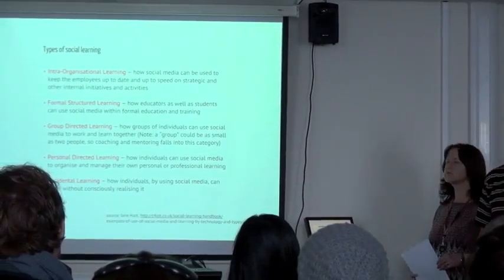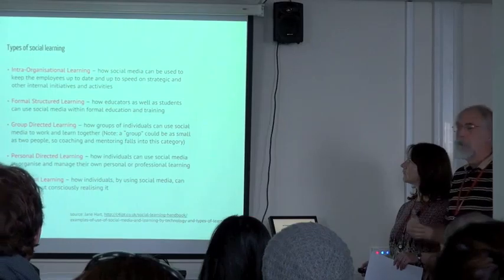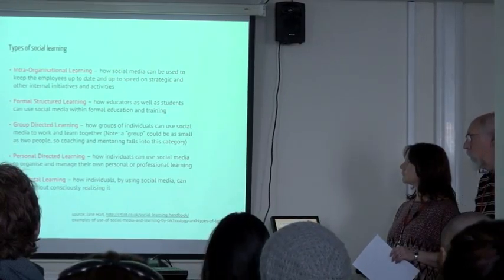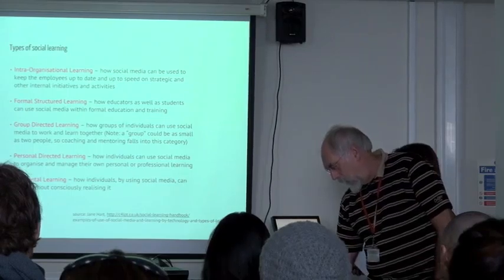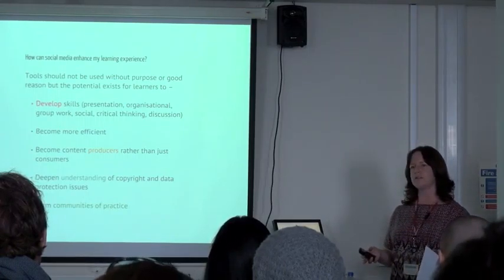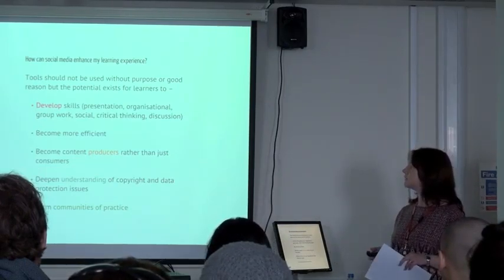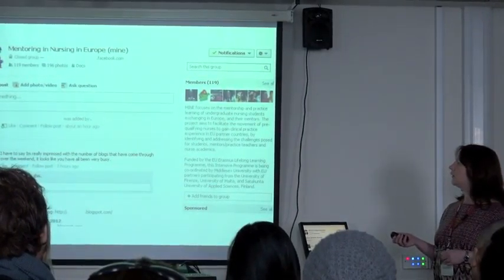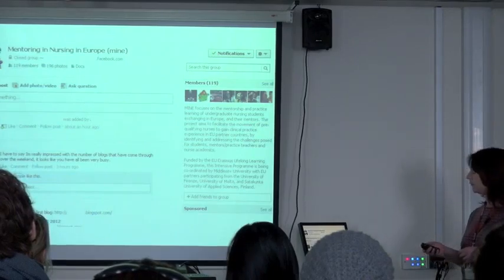(Part 2) Steve Chilton & Kirsteen Macdonald: Social Media for Teaching and Learning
Steve Chilton and Kirsteen Macdonald (Centre for Learning and Teaching Enhancement, Middlesex University)

'Social Media for Learning and Teaching'

Social Media Week
Middlesex University
16 - 20 January 2012